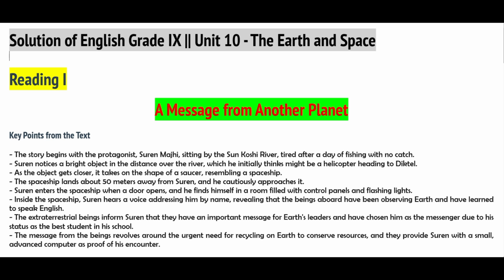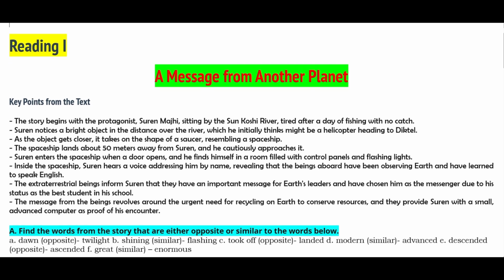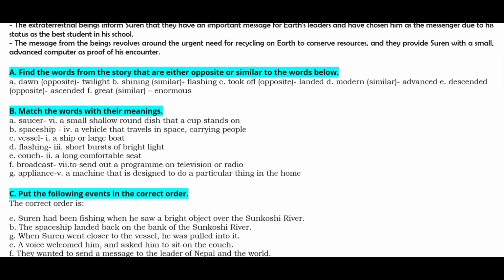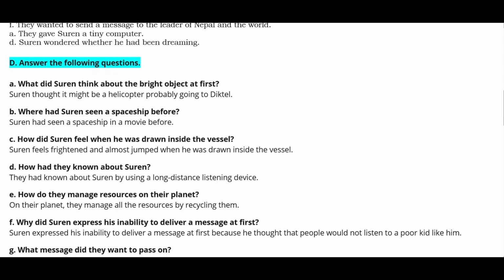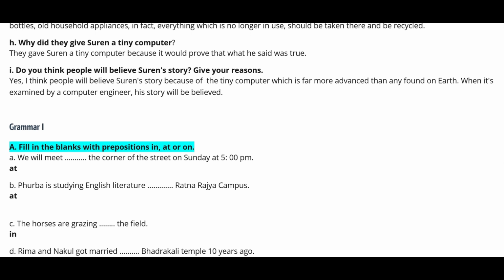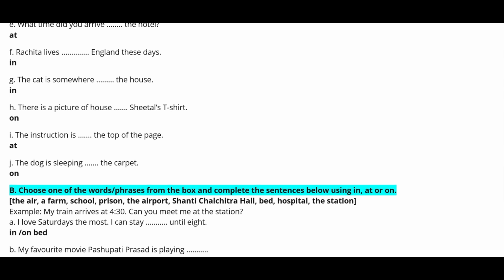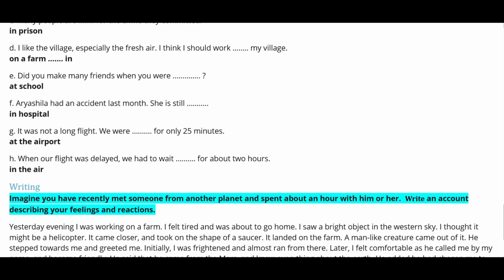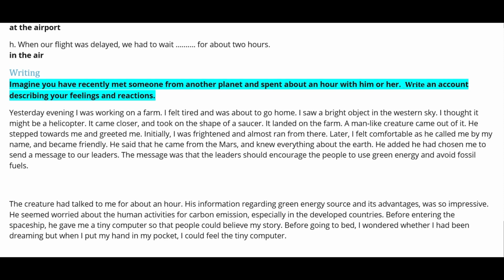Solution of Class 9 English Unit 10 Reading I A Message from Another Planet | The Earth and Space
About this knowledgeable video:-
Solution of Class 9 English Unit 10 Reading  I A Message from Another Planet | The Earth and Space   all exercises solved 2081

The Earth and Space all exercises solved in 2081

The Earth and Space  all solutions of reading i

Reading of The Earth and Space class 9

Solution of Class 9 English Unit 9 Reading  I A Message from Another Planet

 Unit 9 The Earth and Space All Exercises Solved

 grade 9 english unit 9

The Earth and Space English Unit 9

class 9 english unit 9 Exercise

grade 9 English unit 9 reading text solution

Compulsory English class 9

online classes English

You can ask in the comment box below the video if you want to ask something.